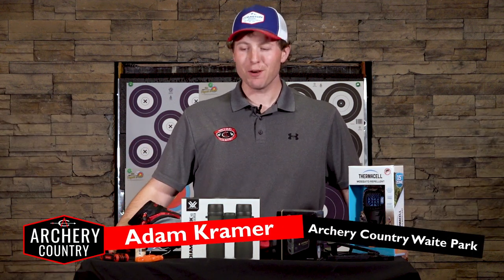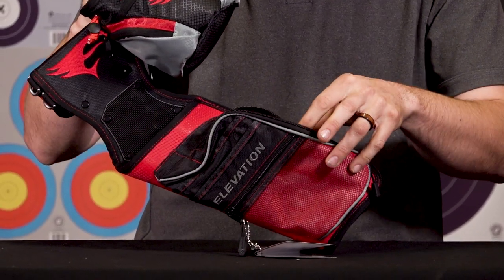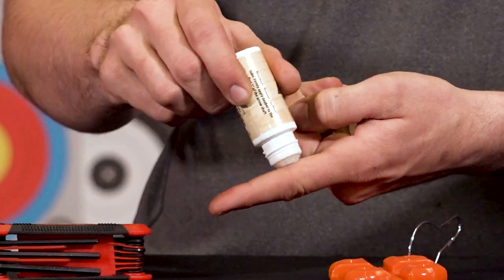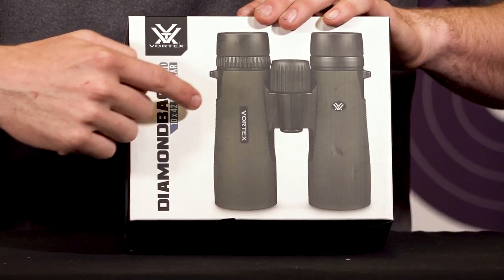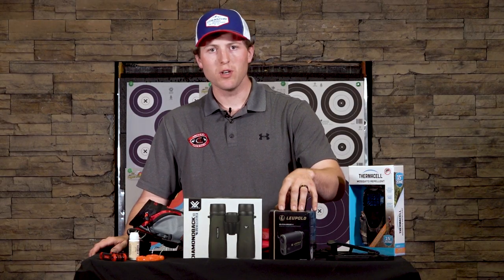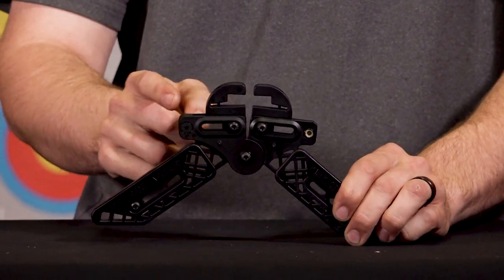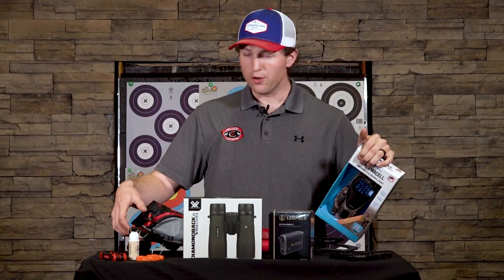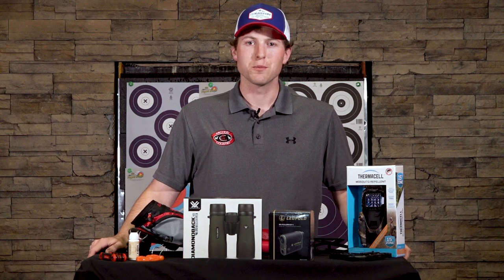What To Bring To A 3D Archery Shoot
3D Archery Shoots are a great activity for the entire family. Having the right archery equipment can make a huge difference. In this video, Adam goes over everything you need to bring to a 3D Archery Shoot for a fun and successful day.

Check out our blog on How To Prepare For A 3D Archery Shoot

Archery Country carries a large selection of archery supplies, bows, and archery accessories. We also have 3 retail locations with pro shop service on all makes and models of bows.

Shop in store at our 3 Locations in Rogers, Waite Park, or Brainerd MN